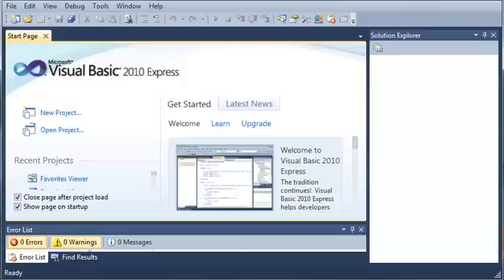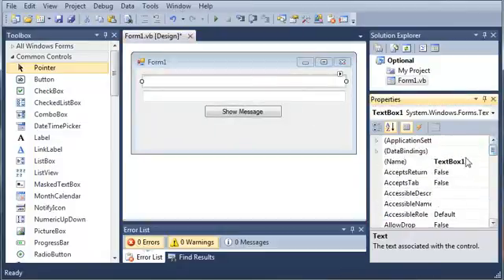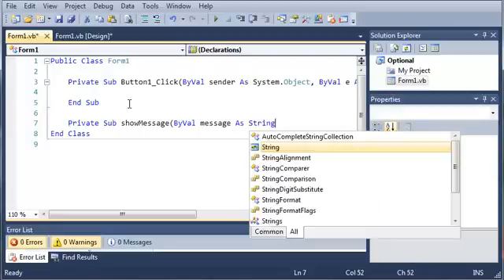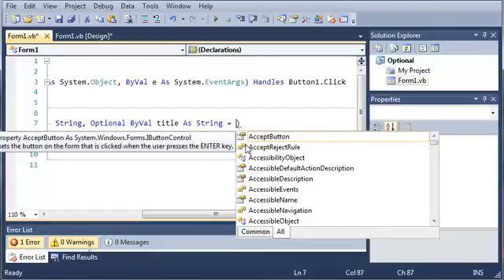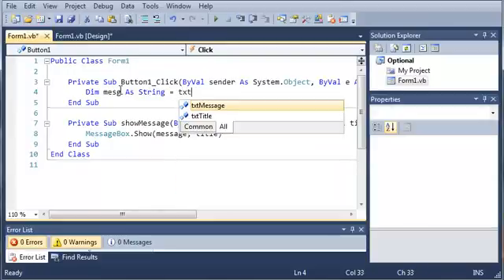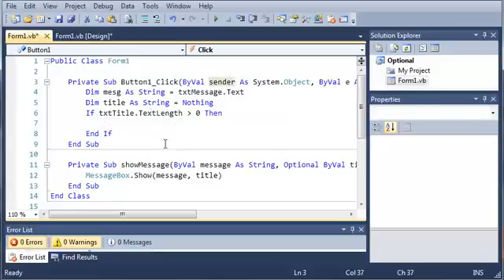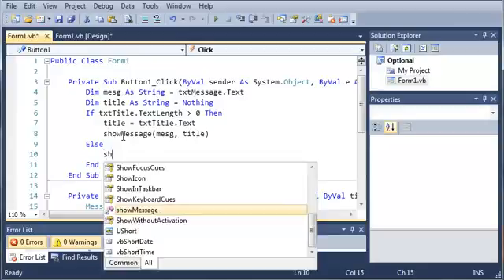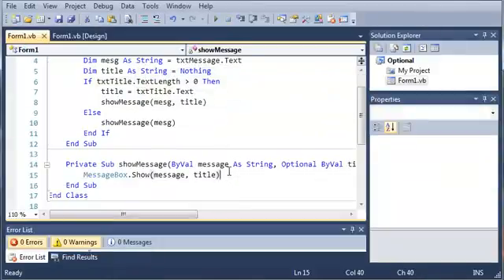Visual Basic - 46 - Optional ByVal